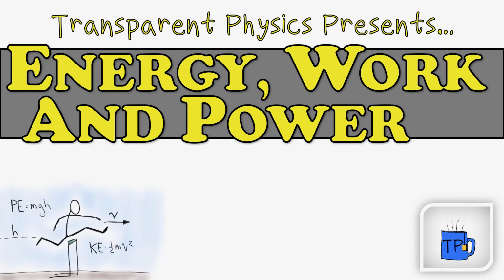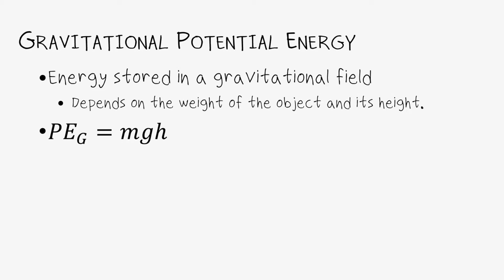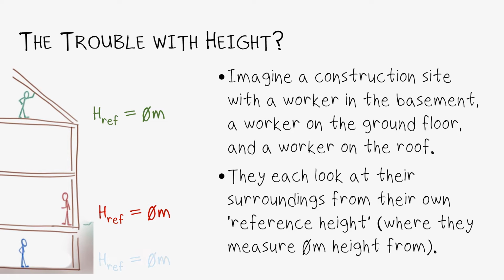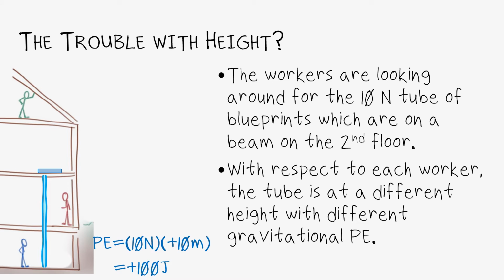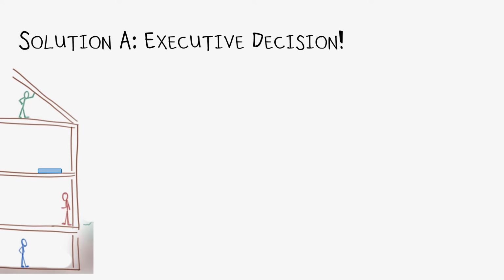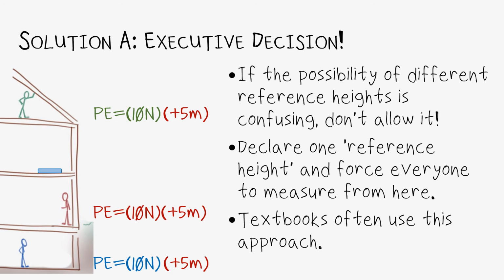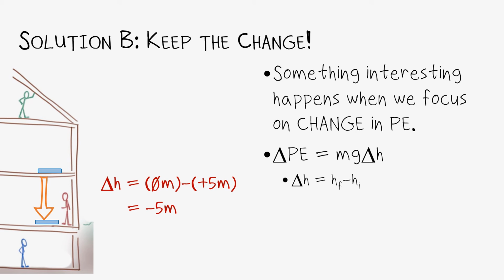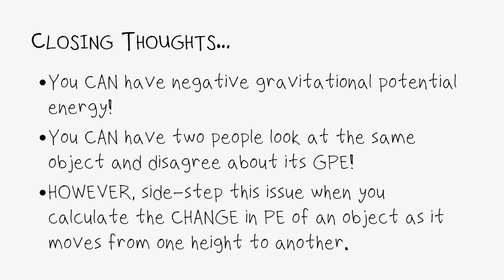TP: Energy/Work/Power (Ep 3) - The "Right" Height?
We take a closer look into Gravitational Potential Energy!  How can three different people interpret the same object as having three different heights?  What can be done to deal with this dastardly dilemma?